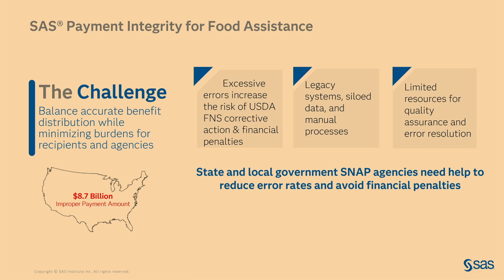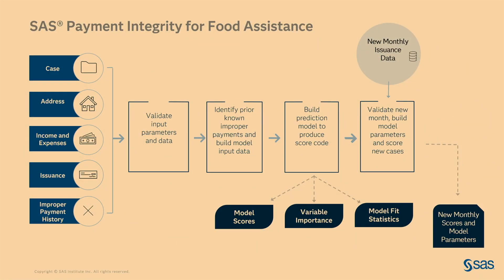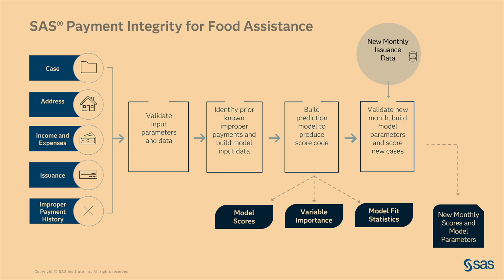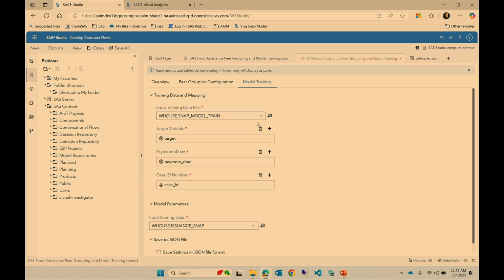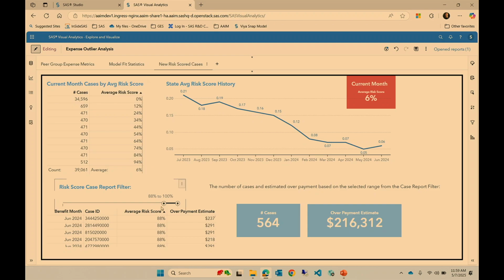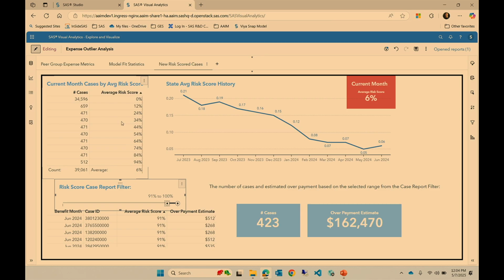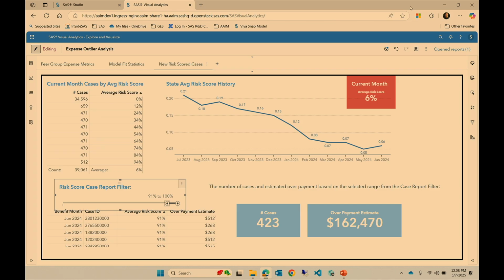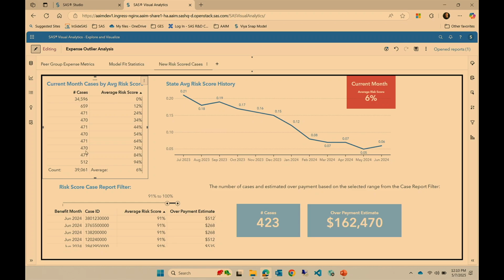Reducing Payment Errors: SAS Payment Integrity for Food Assistance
The US Supplemental Nutrition Assistance Program (SNAP) has seen a rise in payment errors from 2019 through 2024, from $4 billion to $10 billion per year. A portion of the errors are due to deliberate fraud, which usually accounts for 1%-2% of the lost dollars. As a result, building systems that focus solely on fraud presents an asymmetric value proposition that's unstainable when 98% of improper payments are due to inadvertent agency and household mistakes. However, the traditional process of identifying payment errors is divided into fraud and non-fraud detection strategies, which are cumbersome and inefficient. The SAS Payment Integrity for Food Assistance model aids the quality control teams in risk assessment to identify cases most likely to have payment errors. Presenting Company:  SAS